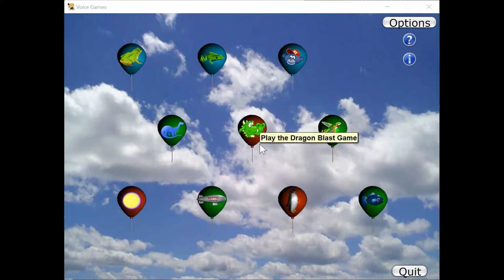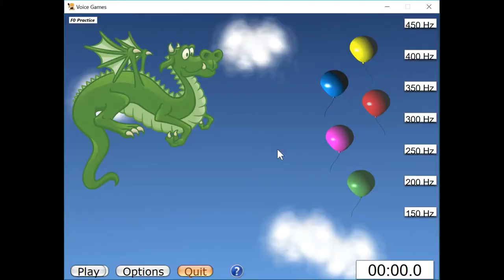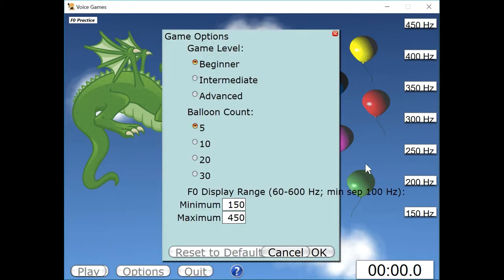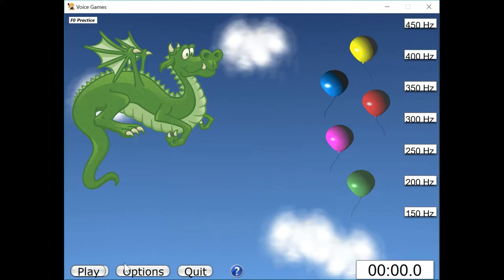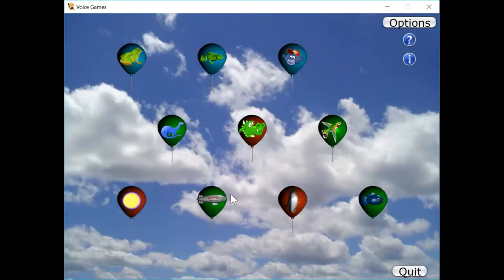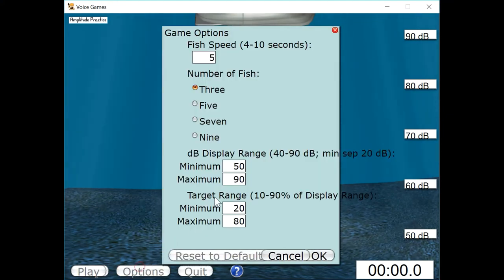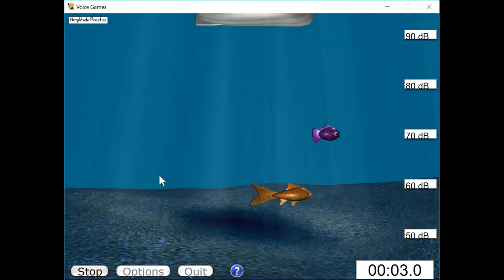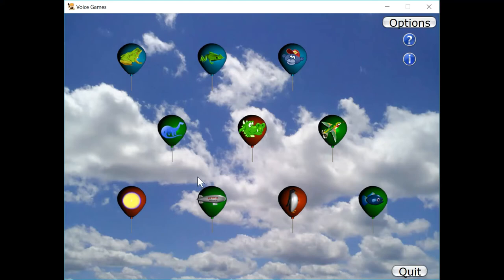Visi-Pitch, Model 3950c: Voice Games Tutorial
This video provides an overview on how to use the Voice Games module in Visi-Pitch, Model 3950c.

The Voice Games module is designed for practicing fundamental frequency, amplitude, or phonation. Voice Games use entertaining characters to create a stimulating speech learning environment. The games can be used to serve as reinforcements or rewards for good speech work that may have occurred during a speech therapy session.

Voice Games is one of many powerful modules in Visi-Pitch, Model 3950c. Visi-Pitch is designed for the wide variety of applications including teaching, research, clinical feedback, voice measurement, acoustic phonetics and linguistic analysis applications.